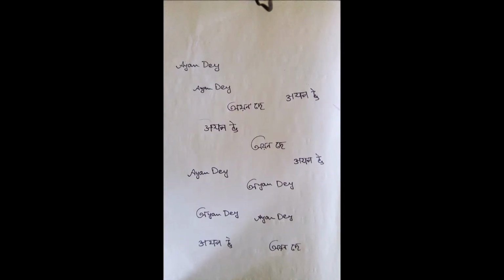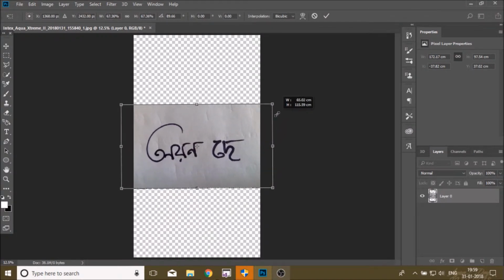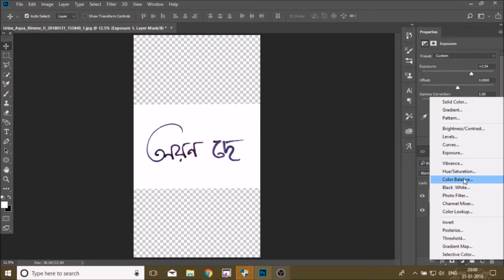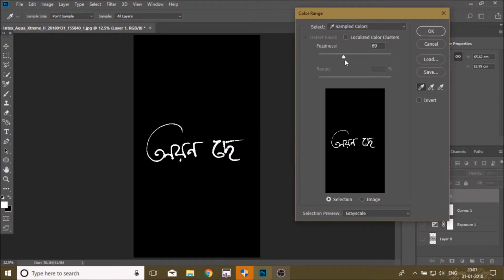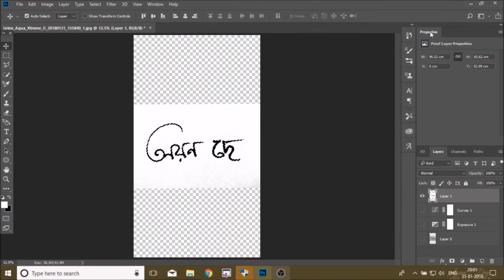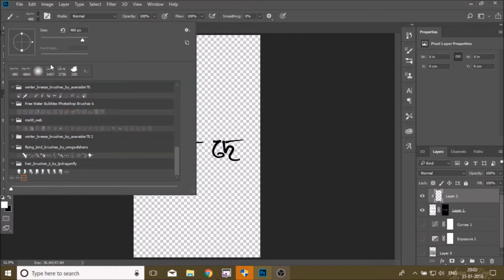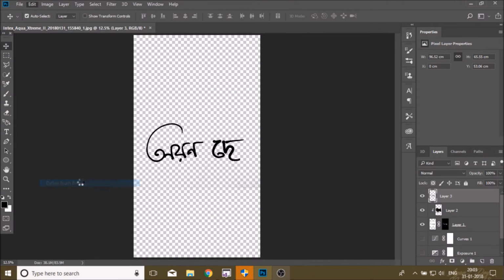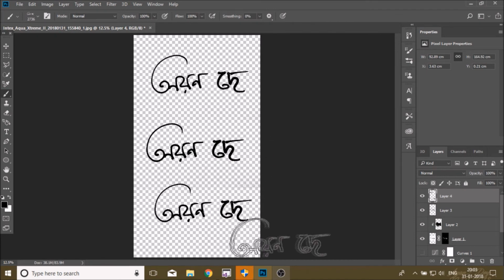HOW TO ADD SIGNATURE TO PHOTOS AS WATERMARK IN PHOTOSHOP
IN THIS TUTORIAL I'M GONNA SHOW YOU HOW TO ADD SIGNATURE TO A PHOTO IN PHOTOSHOP.